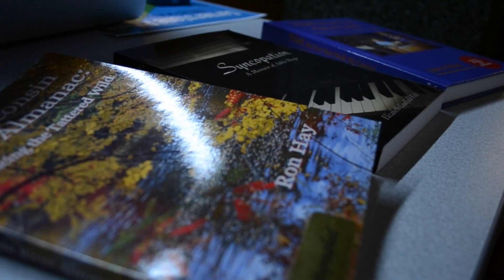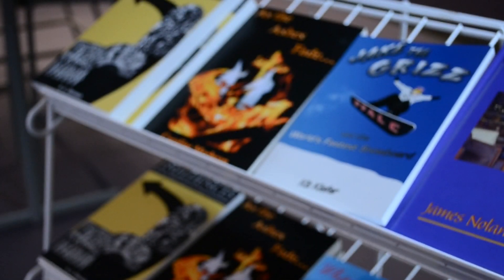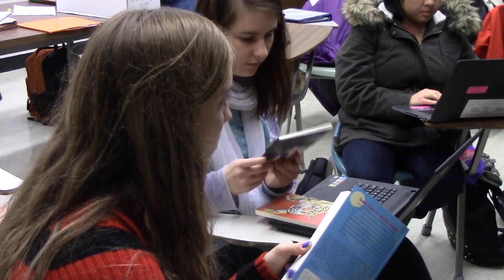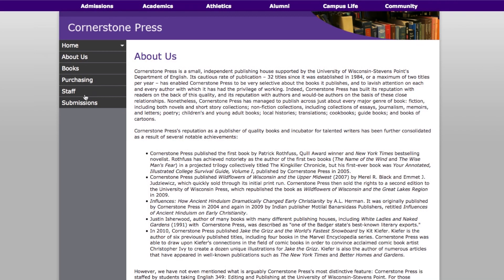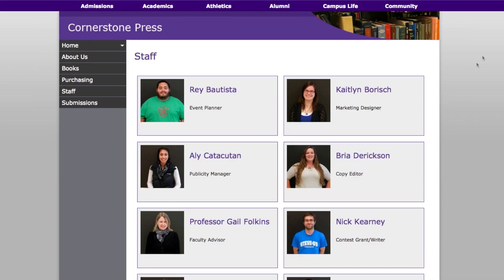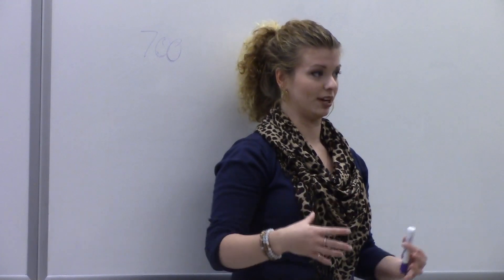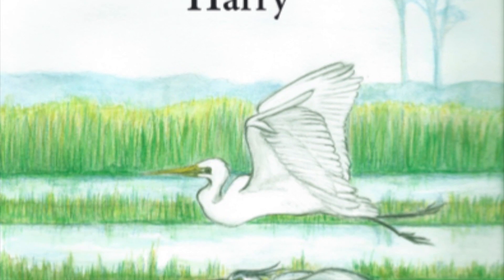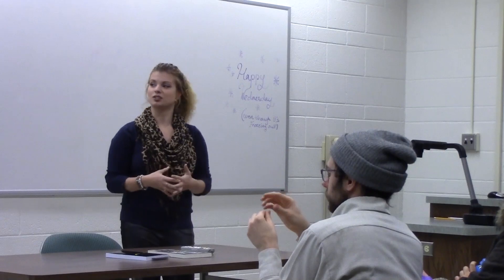Cornerstone Press - SPTV News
This package is about the student run publishing company on the UWSP campus, Cornerstone Press. Three of its members sat down with SPTV’s Ashley Hommer to discuss the press and their new book, Eddie and Harry by Jane Kretzmann and illustrated by Diann Ditewig. They will be releasing their newest book to the public on December 4th, 2014 at a launch party in the DUC Laird Room.

Date: November 20th
Location: CCC and DUC
Reporter: Ashley Hommer
Filmed and Edited by: Ashley Hommer and Emily Margeson